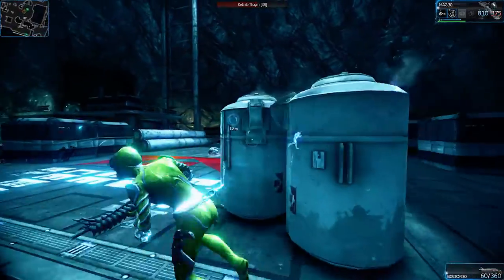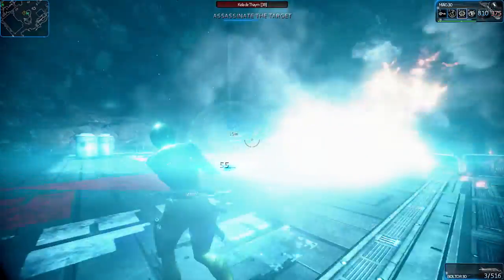Crash Course In WARFRAME - Mag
More Crash Courses coming soon!